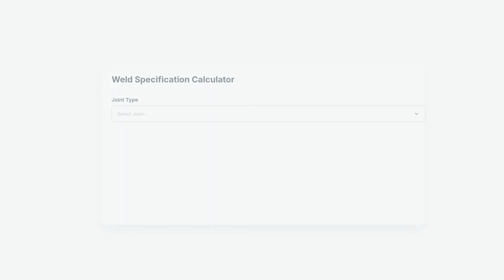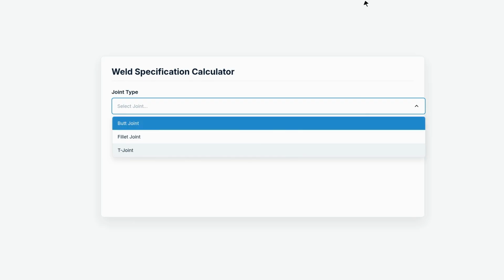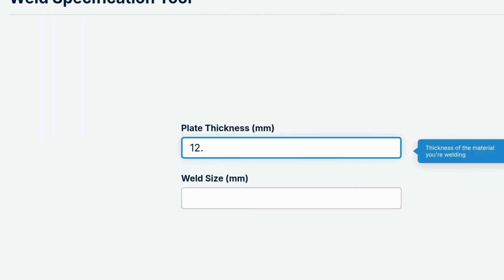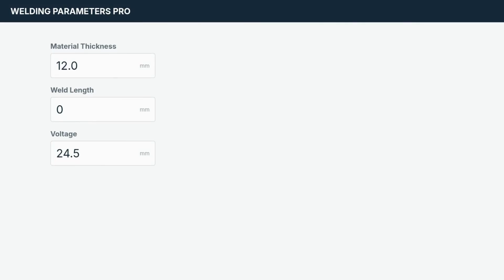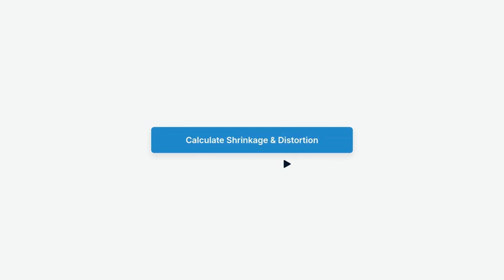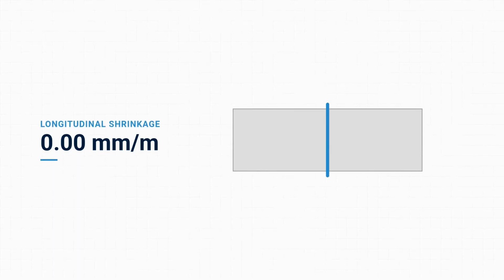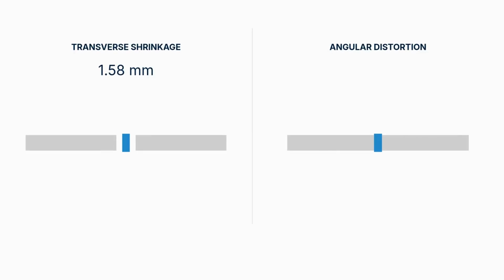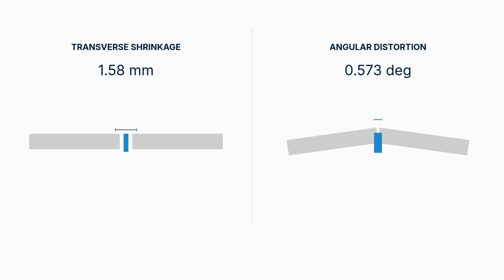Weld Shrinkage and Distortion Estimator Calculator — How to Use It | Engineering Tool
How to use the Weld Shrinkage and Distortion Estimator — an interactive engineering tool for engineering calculators problems.

The Weld Shrinkage and Distortion Estimator calculates dimensional changes that occur in welded joints due to heat-induced contraction.

Let's walk through the inputs. First, select your Joint Type from the dropdown menu, which offers Butt Joint, Fillet Joint, or T-Joint options.